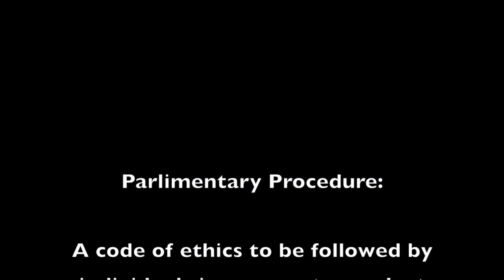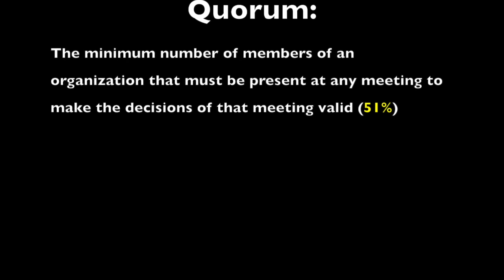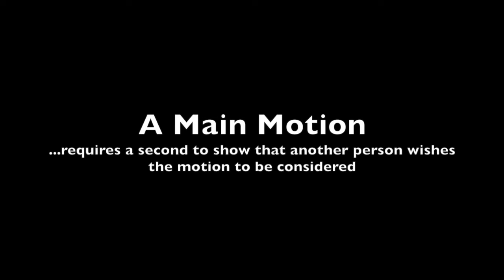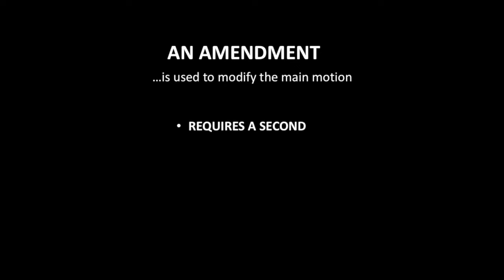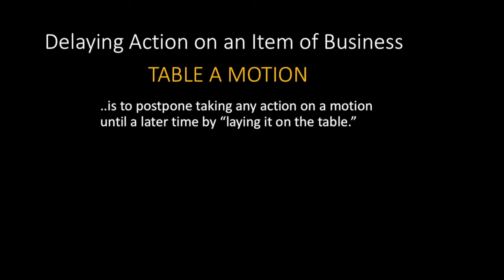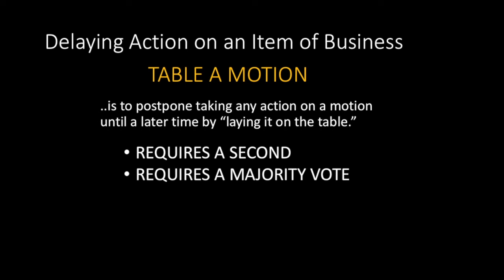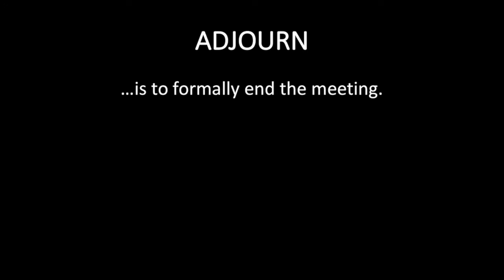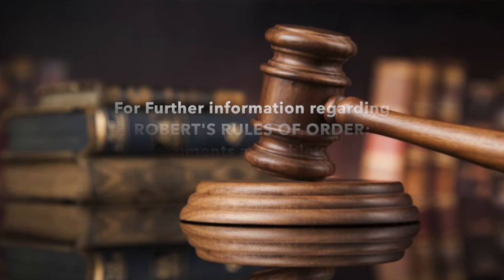Basics of Robert's Rules